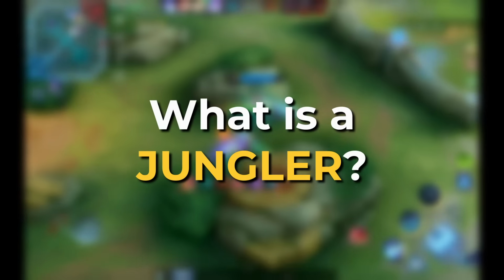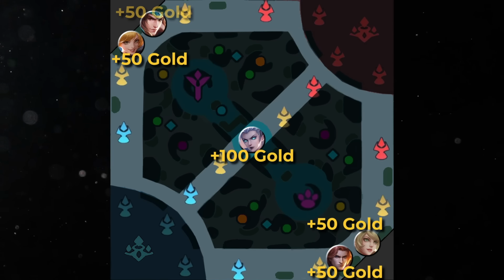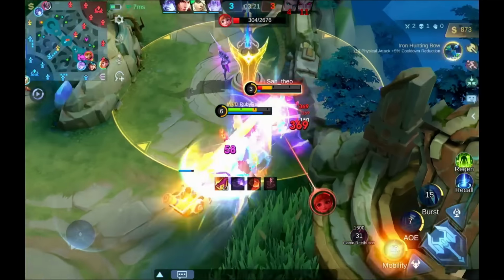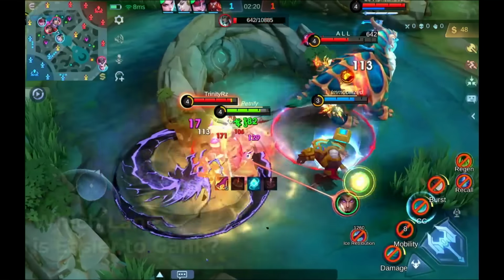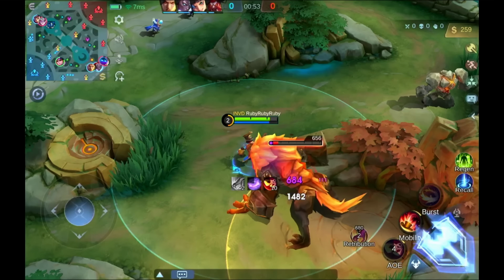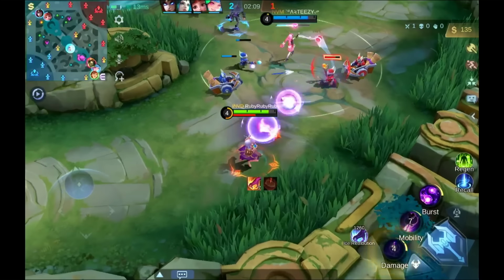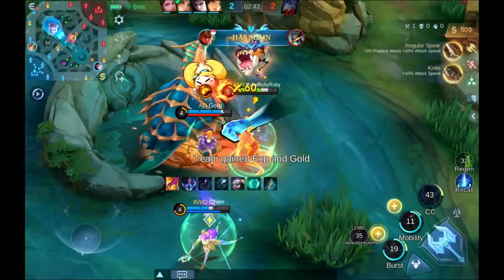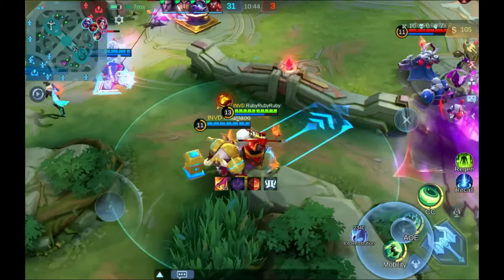A COMPLETE Guide on Playing JUNGLE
00:00 What is Jungle?
00:54 Retribution
04:40 Fundamentals
07:42 Jungler Types
11:19 Early Game Planning
17:43 How to Play Early
27:43 How to Play Mid to Late

MLBB IGN: RubyRubyRuby
MLBB Group ID: 4510841